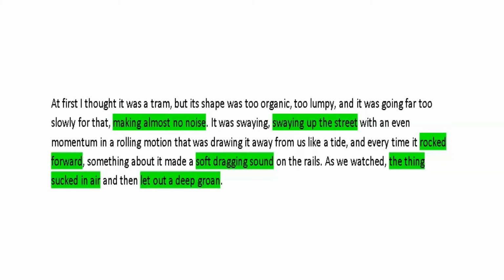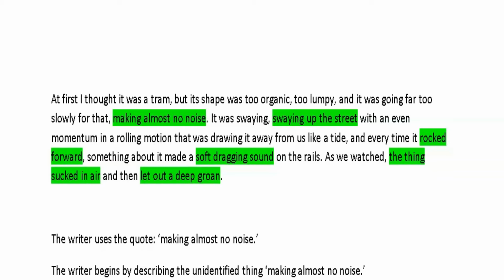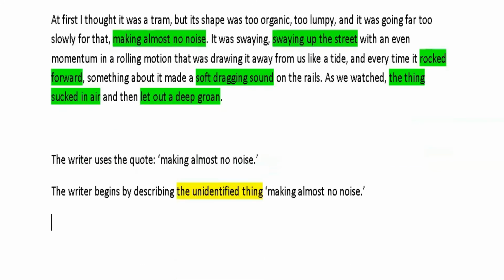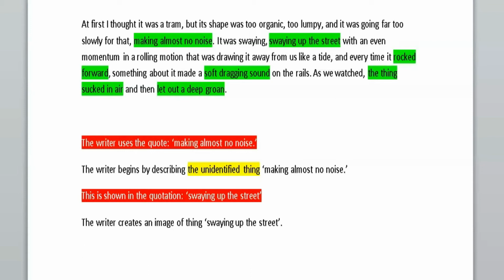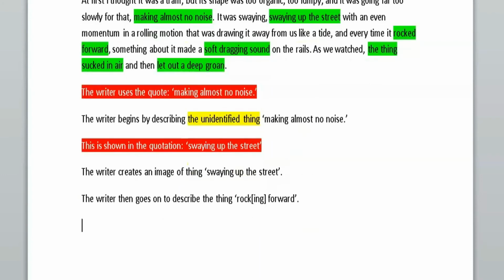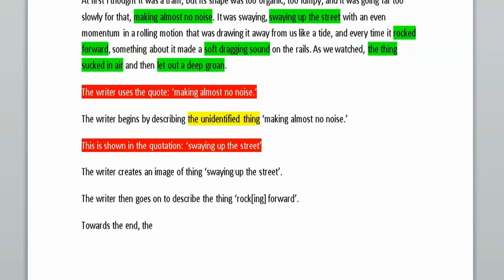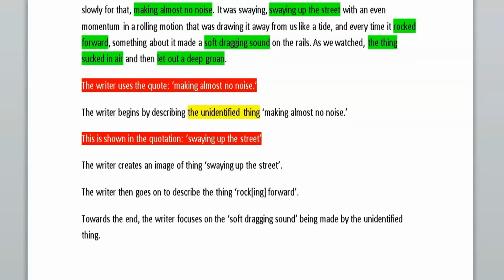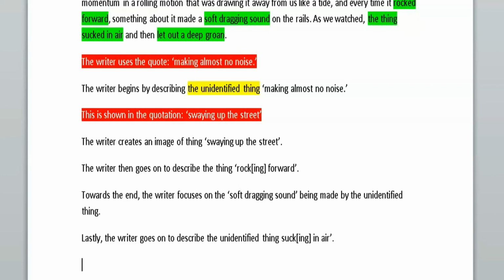iGCSE First Language English - How to use quotations effectively (writer's effect)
Here's a short video looking at how to embed quotations effectively. This skill is always appreciated by Cambridge, particularly for the writer's effect question and 2c)